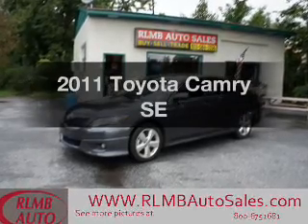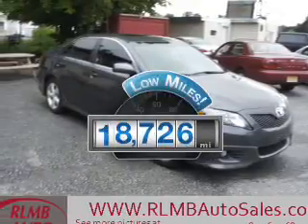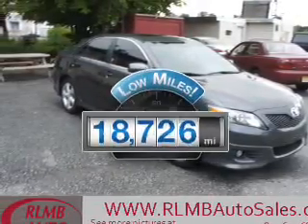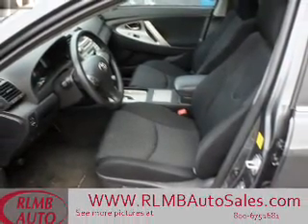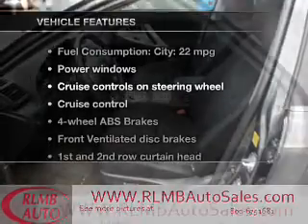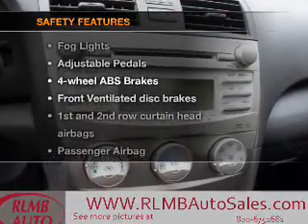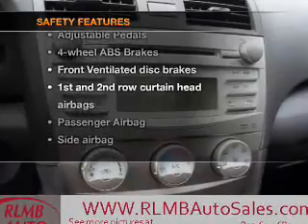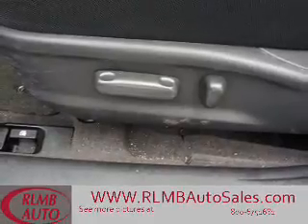2011 Toyota Camry - Kenvil NJ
Year: 2011
Make: Toyota
Model: Camry
Trim: SE
Engine: 2.5 liter inline 4 cylinder 16 valve
Transmission: 6-Speed Automatic
Color: Magnetic Gray Metallic
Mileage: 18726
Address:
531 Route 46 West